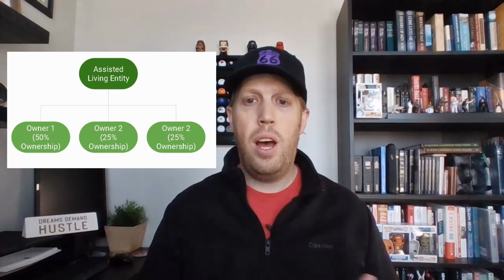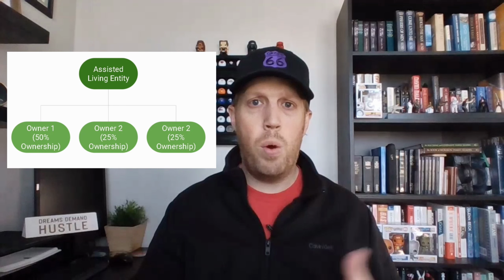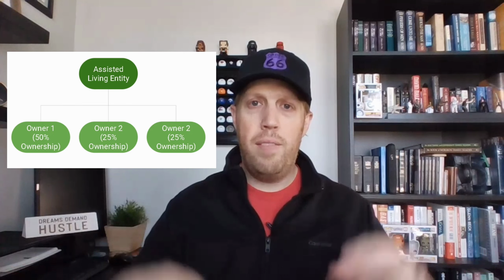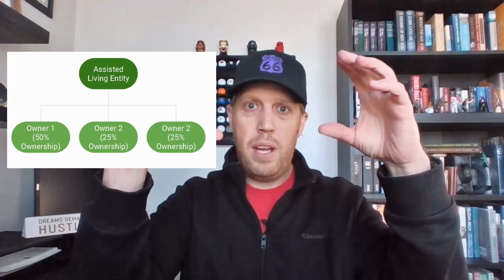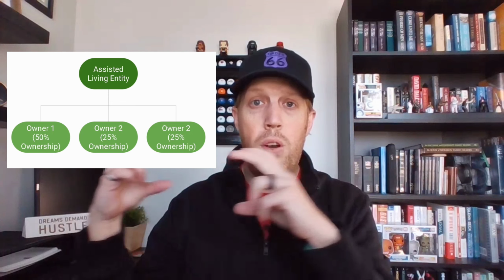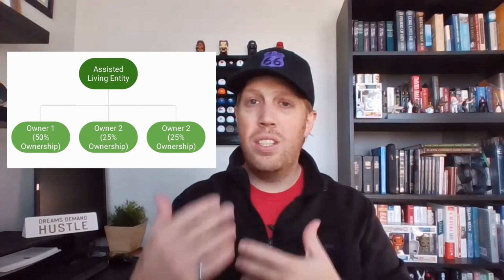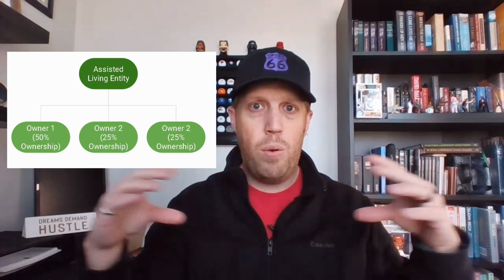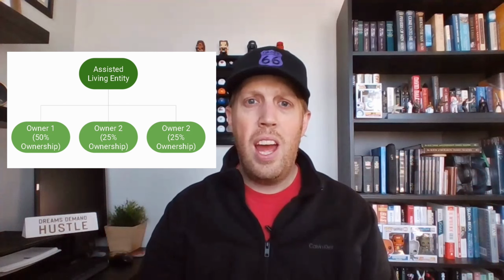What is an ORGANIZATIONAL CHART? | Assisted Living Investing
Learn what an organizational chart is and how you can create one for your assisted living facility or even your small business! ---FREE RESOURCE---
Download a copy of Brandon's Org Chart Template by clicking on this link and then clicking on the "Make a Copy" button Assisted Living Investing is a brand new channel focused on helping you learn the ins and outs of investing in assisted living, specifically residential assisted living facilities. Comments are especially valuable as they will help better inform the content that is helpful to you as an investor and as somebody looking to get into real estate investing through residential assisted living.